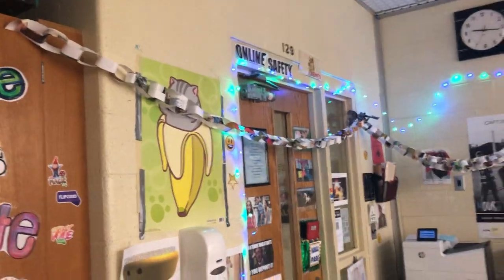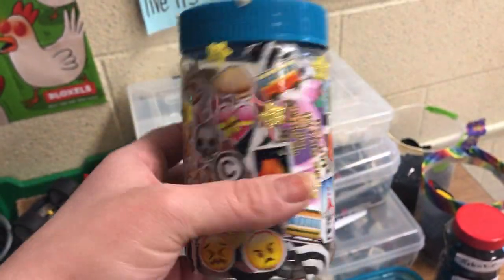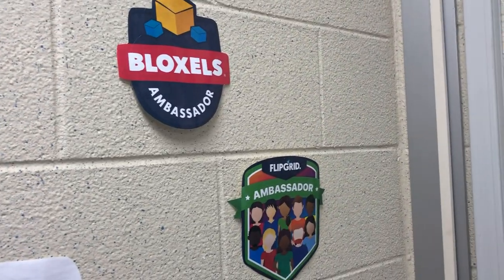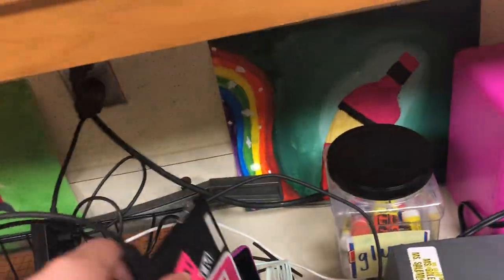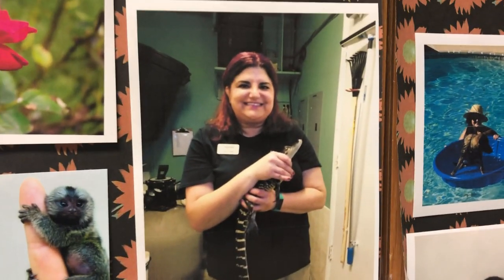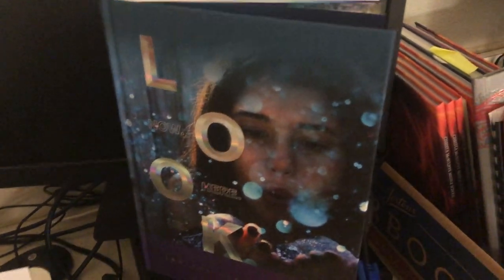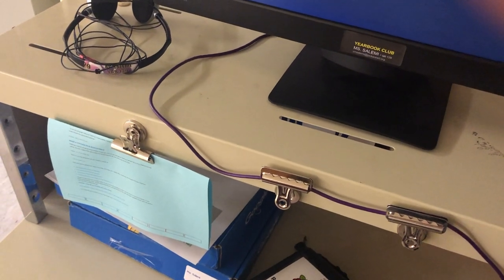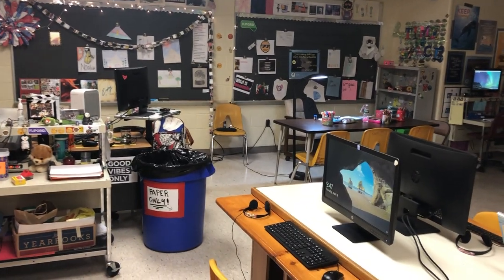Tour of Ms. Salemi's middle school classroom [Computer Lab]